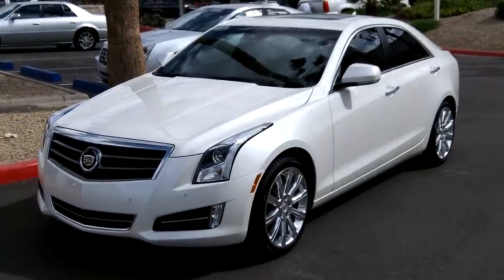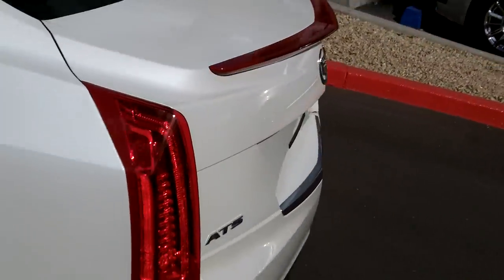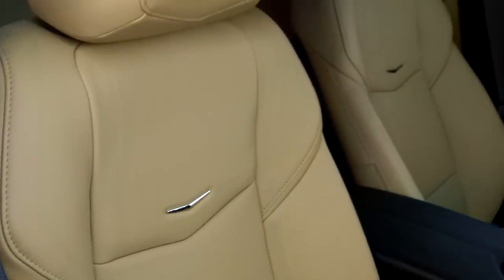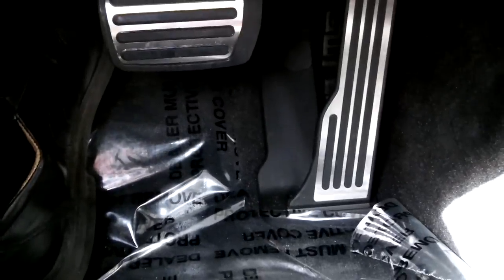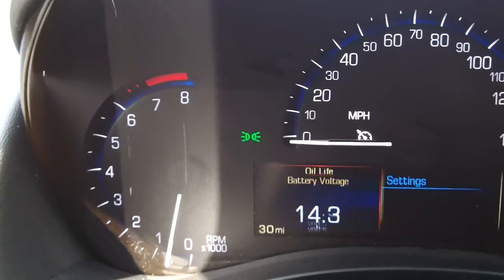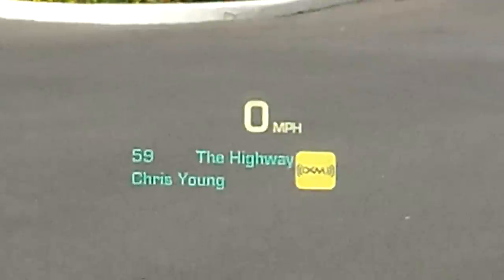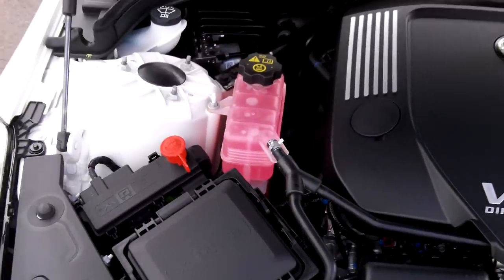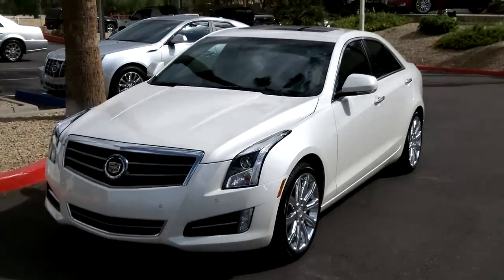2013 Cadillac ATS, Premium with Performance, White Diamond, Lund Cadillac, Phoenix, AZ 85022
This is the, all new, Cadillac ATS with Premium and Performance packages, as well as Cold Weather package.  The interior is highlighted with Carmel Leather and Jet Black accents.  The doors and dash have Dark Olive Ash trim for richness in Fit and Finish.  You'll know that Cadillac has entered this Luxury segment when you experience its nimble handling at freeway speeds.  There is no finer vehicle in this segment for comfort and control.  The Magnetic Ride Control is unmatched for performance in the turns.  We licensed it to Ferrari, so their vehicles could handle like our Cadillacs, Corvettes, CTS-Vs and DTS (yes, they want our technology).  We are located at 1311 E. Bell Rd, Phoenix, AZ 85022.